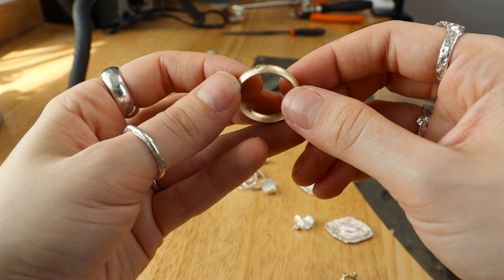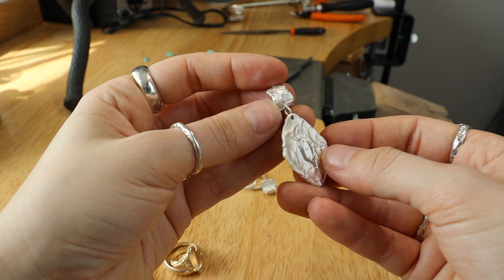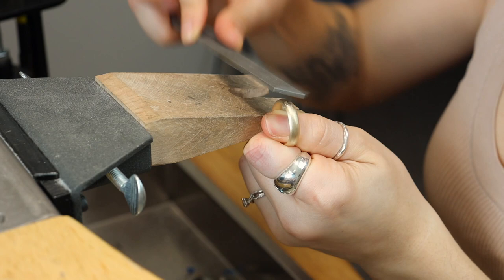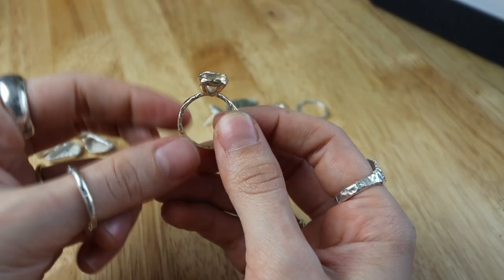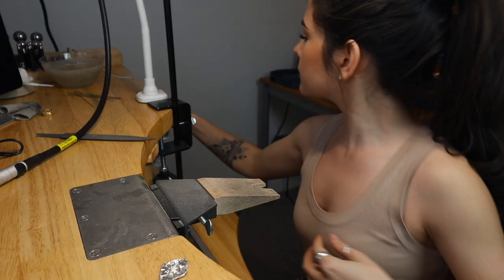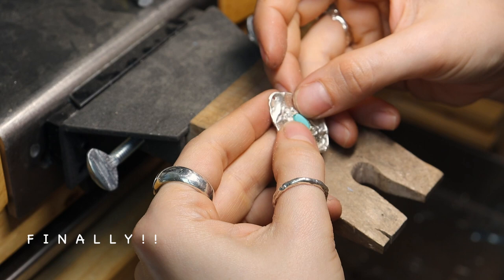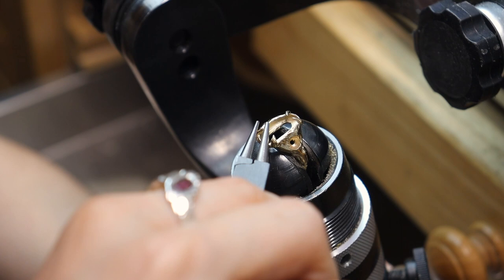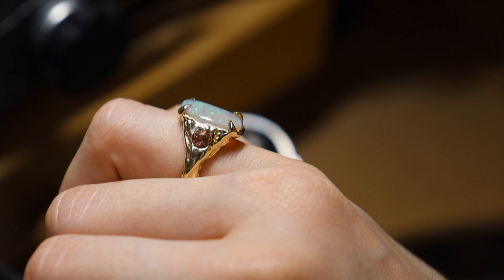STUDIO VLOG #4: Stone Setting Jewelry for My New Collection | Small Jewelry Business | ASMR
Working a Saturday to catch up for my new collection that will be here May 12th, 5pm BST! 💕 In this video we are prepping the jewelry for the stones to be set and set an Australian pipe opal in a 9ct gold ring! ☺️ We also set some turquoise in a pair of earrings! 💕 I hope you all enjoy this process as much as I do!

If your'e interested in seeing more behind the scenes of my jewelry business,  you can find me below! 💕